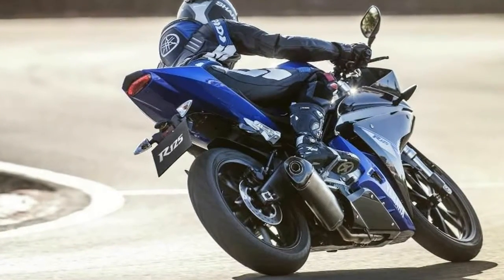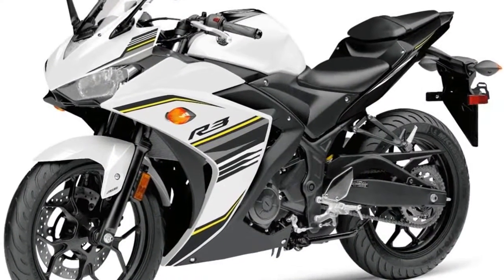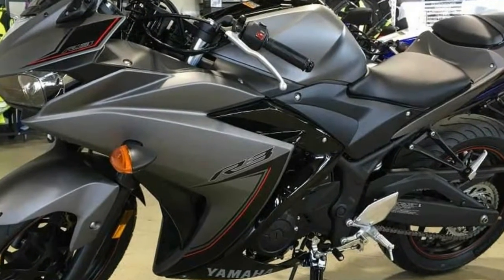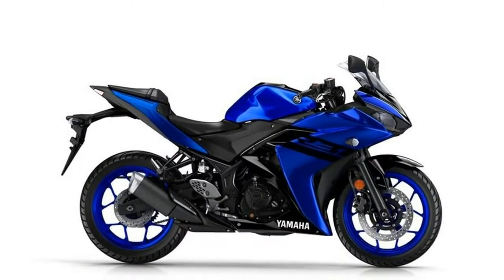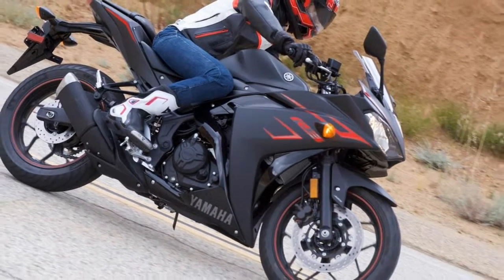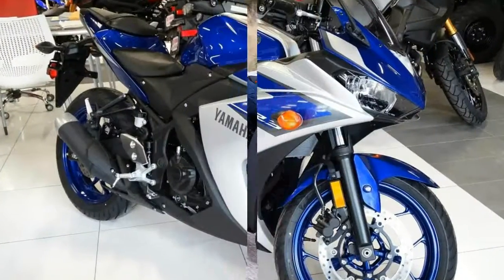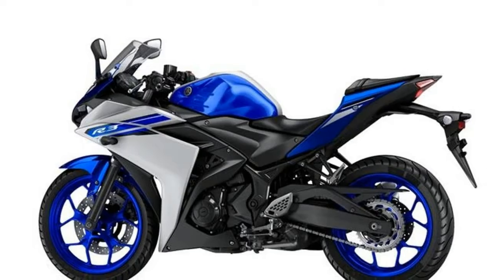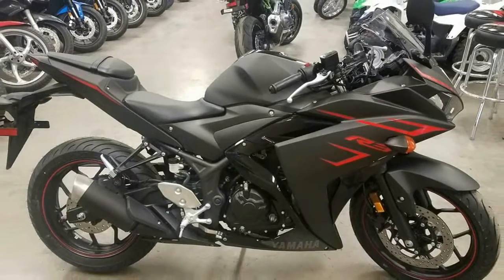Otto Bike-Review Yamaha YZF R3 Specification Engine 2019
Otto Bike-Review Yamaha YZF R3 Specification Engine 2019-The middle-weight Supersport category dominated by the KTM RC390 and Ninja 300 gets a tough competitor, as YZF-R3 is nothing less than a game changer for Yamaha. The declining sales chart of few brands also pointed how aggressively people waited for the motorcycle to arrive. The heavenly feel of riding a Yamaha R-series bike cannot be denied with any point and the R3 is here to prove it right. It is now officially available in India in a single variant (non-ABS) for Rs. 3.26 lakhs (ex-showroom Delhi).

██████ GET DAILY UPDATES! NOW! ██████